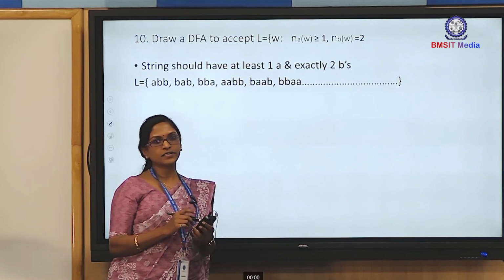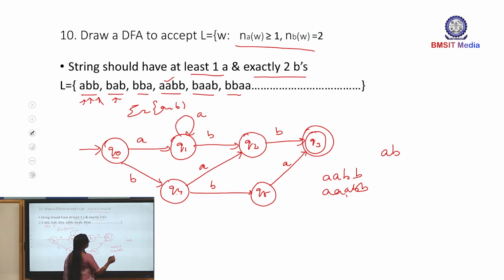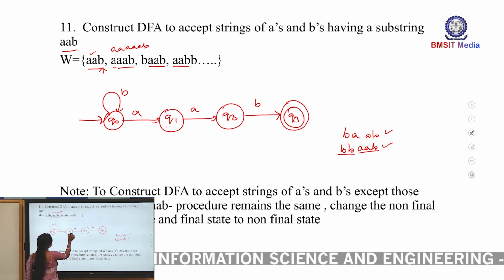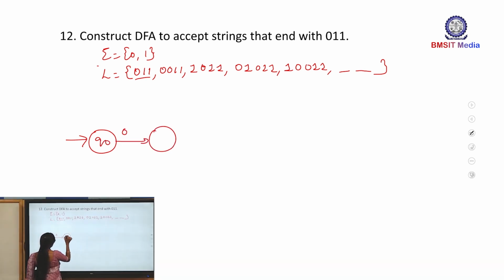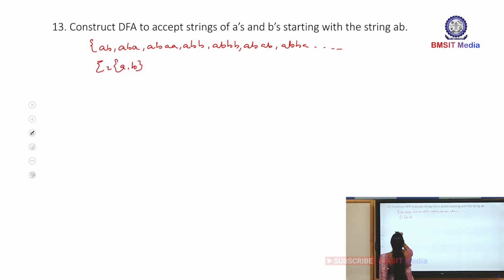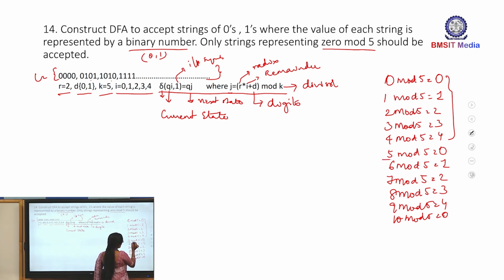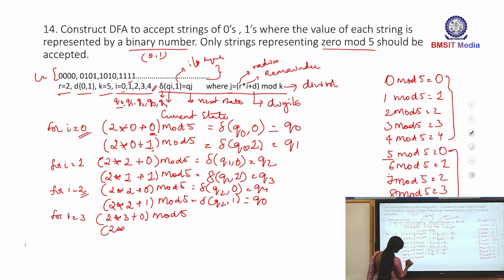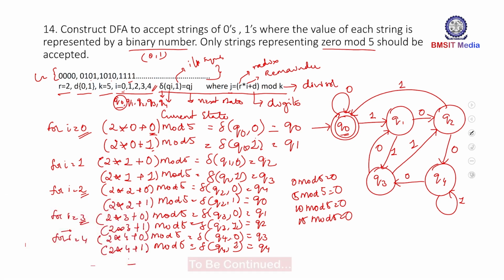ISE Dr SAVITHA AUTOMATA THEORY COMPUTABILITY 03